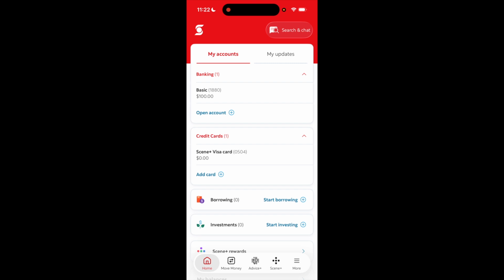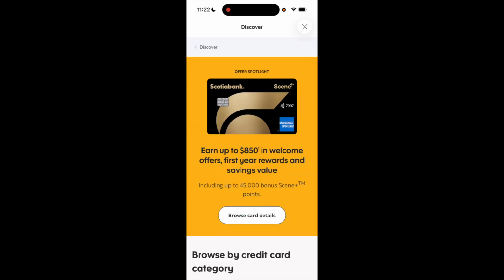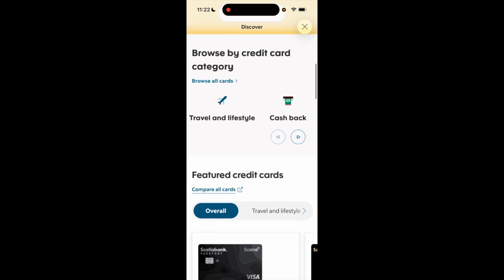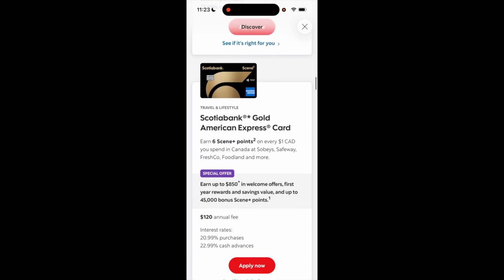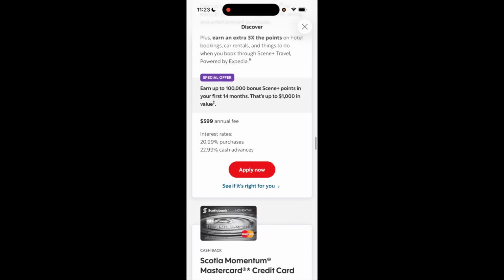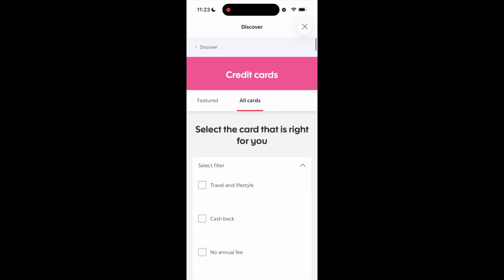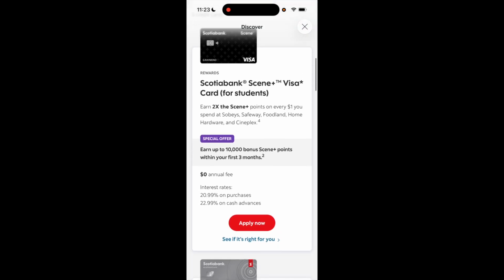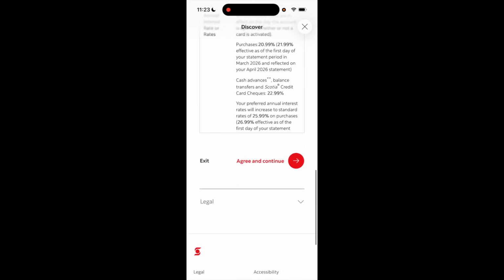How To Sign Up For A Credit Card On Scotiabank App | Scotiabank Online Banking Tutorial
To sign up for a credit card using the Scotiabank app, follow these simple steps.

Download the Scotiabank app: Go to the Apple App Store or Google Play Store and search for Scotiabank. Download and install the official Scotiabank mobile banking app on your smartphone or tablet.

Open the app and log in: Launch the Scotiabank app and log in using your online banking username and password. If you are not yet a Scotiabank customer, tap Become a Customer or Open an Account to begin creating a profile.

Go to the Products section: Once logged in, tap Products & Services or Apply for Products from the main dashboard menu. This section allows you to apply for financial products such as credit cards, loans, and bank accounts.

Select Credit Cards: Browse the available Scotiabank credit card options. You’ll see several types including cash back cards, travel rewards cards, low-interest cards, and student credit cards. Tap the card you’re interested in to view details about rewards, annual fees, and eligibility requirements.

Start your application: Tap Apply Now for the credit card you want. The app will open a secure application form.

Enter your personal information: Fill in the requested details such as your full name, address, date of birth, employment status, and annual income. This information helps the bank assess your creditworthiness.

Review your credit information: The application may ask for permission to perform a credit check through a Canadian credit bureau. Review the disclosure and consent if you agree to proceed.

Submit your application: Carefully review your application details, then tap Submit. In many cases, you’ll receive a decision within minutes, although some applications may require additional review.

Wait for approval and card delivery: If approved, your Scotiabank credit card will be mailed to your address, usually within 5–10 business days. Once it arrives, you can activate it through the Scotiabank app or online banking.

Important tips:

Make sure the information you provide matches your identification and credit records.

Some credit cards have annual fees, while others are free.

Your approval depends on factors like credit score, income, and credit history.

Once approved, you can manage payments, rewards, and transactions directly in the Scotiabank app.

By following these steps, you can easily apply for a Scotiabank credit card through the mobile app and manage your spending, rewards, and payments all in one place.